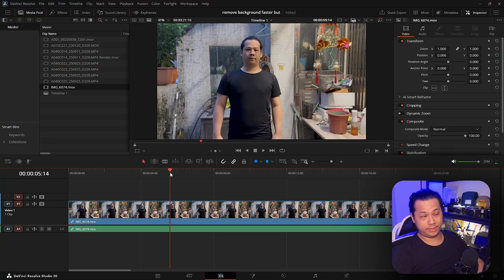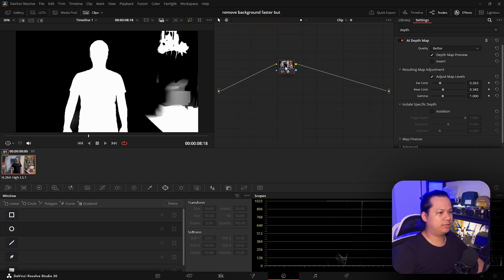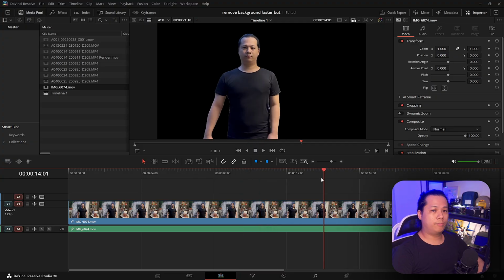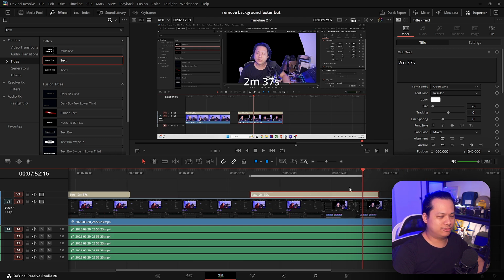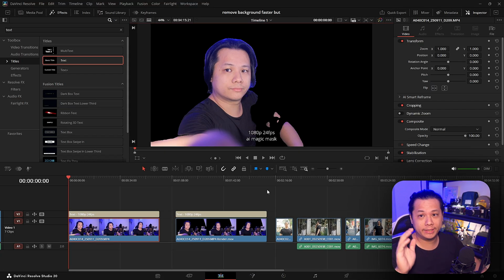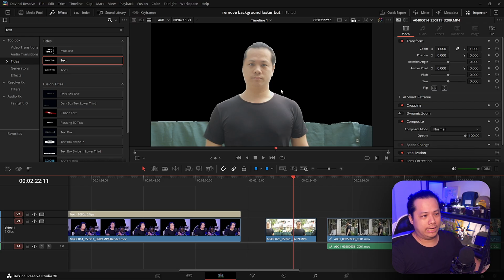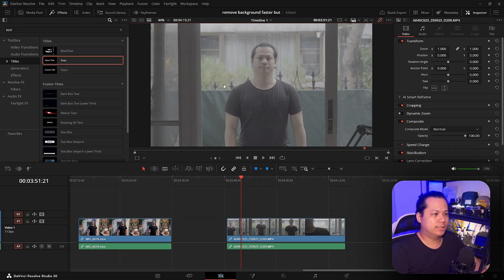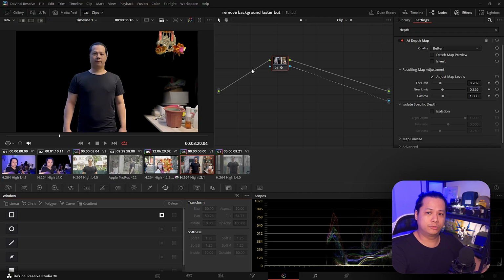Remove Background in DaVinci Resolve: Faster Than Magic Mask… But With Limits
Removing backgrounds in DaVinci Resolve 20 doesn’t always have to rely on the AI Magic Mask. In this video, I’ll show you another method—using the Depth Map effect—to cut out your background.

✅ It can be faster than Magic Mask, especially on lower-end GPUs or older computers.
❌ But it also comes with serious limitations you need to know before using it.

I’ll walk you through step by step:

How to set up Depth Map for background removal

Why I tested it with iPhone Cinematic Mode footage

Render speed differences (Magic Mask vs Depth Map)

When to use Depth Map for faster results

The real limitations that might make Magic Mask (or green screen) a better choice

🎬 By the end, you’ll know whether Depth Map background removal is worth trying in your workflow—or if sticking with AI Magic Mask is still the cleaner solution.

Chapters
0:00 - Intro
0:35 - Why Depth Map Instead of Magic Mask
1:12 - Setting Up Depth Map Background Removal
3:05 - Render Speed Comparison (Magic Mask vs Depth Map)
4:55 - Limitations of Depth Map Background Removal
7:20 - iPhone Cinematic Mode Test
9:02 - My Takeaways & Best Use Cases
9:40 - Outro